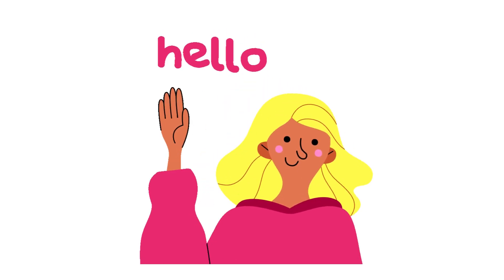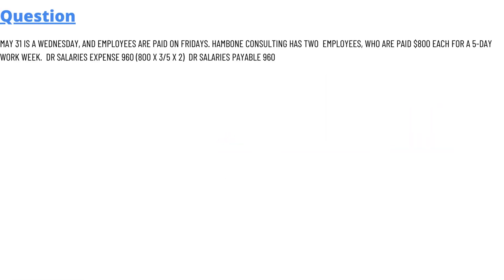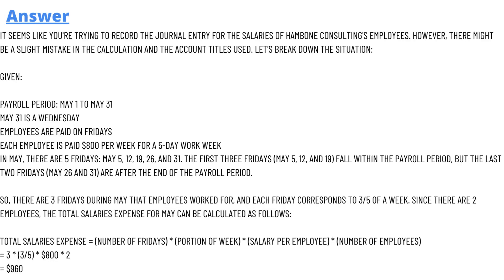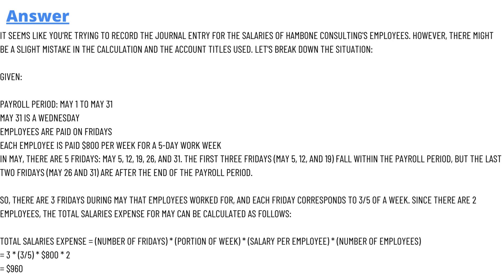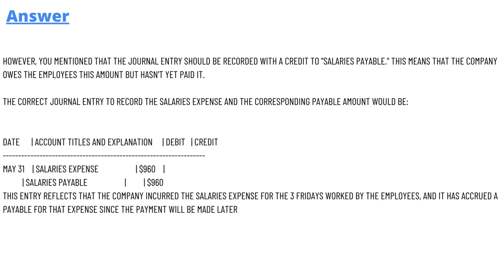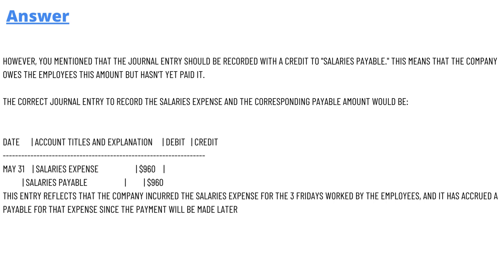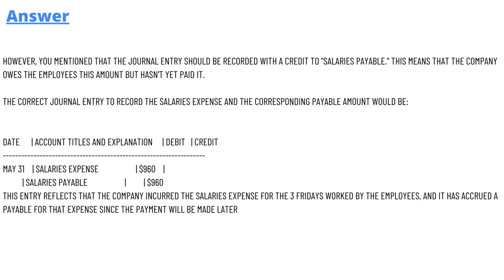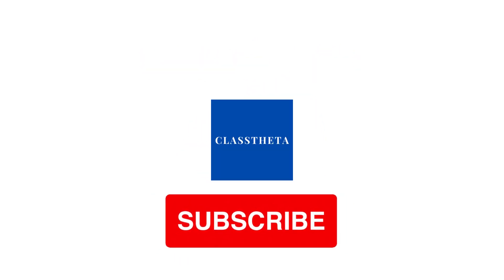May 31 is a Wednesday and employees are paid on Fridays. Hambone Consulting has two employees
May 31 is a Wednesday, and employees are paid on Fridays. Hambone Consulting has two  employees, who are paid $800 each for a 5-day work week.  Dr Salaries Expense 960 (800 x 3/5 x 2)  Dr Salaries Payable 960